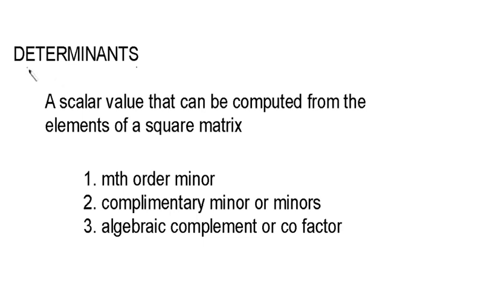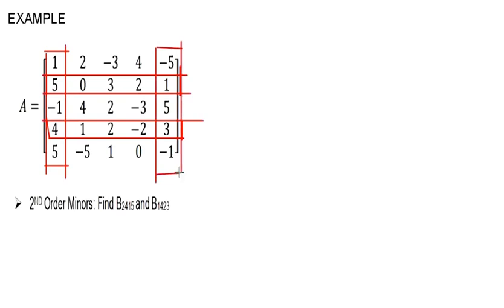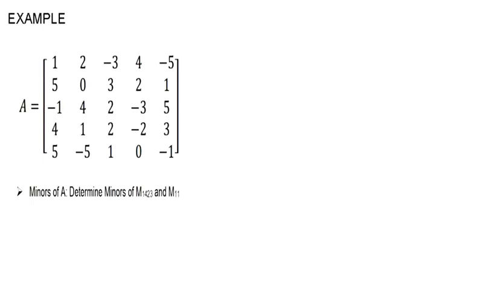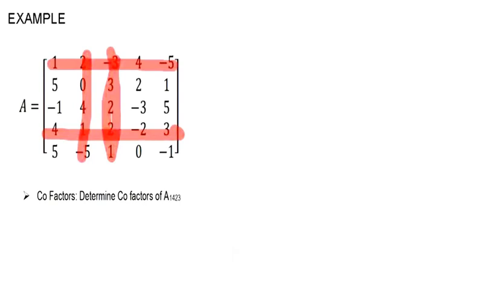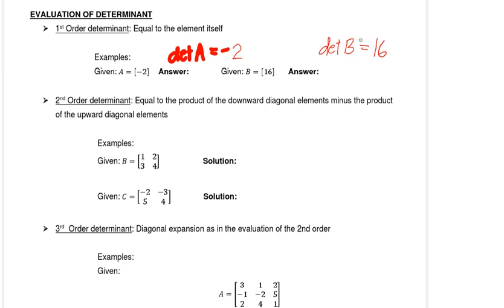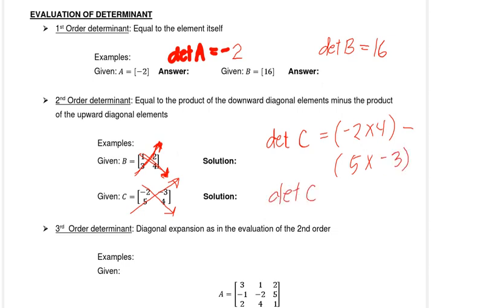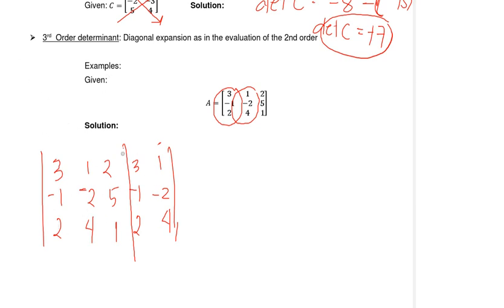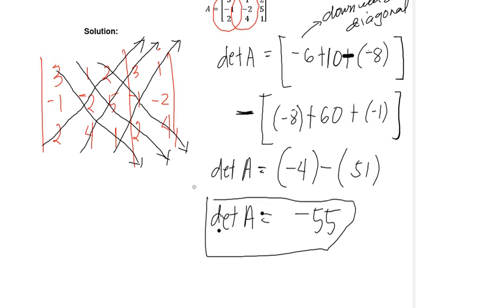Intro and Evaluation of Determinants